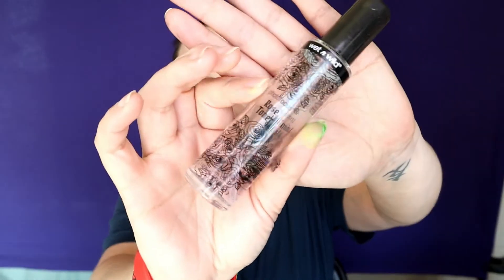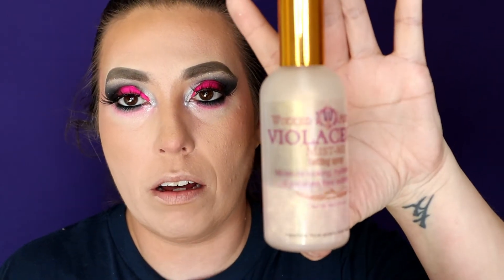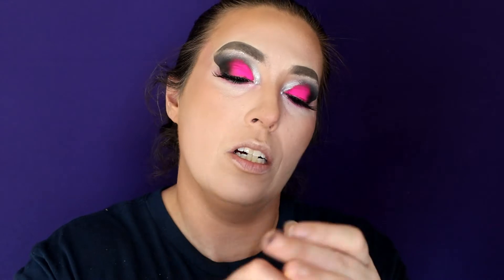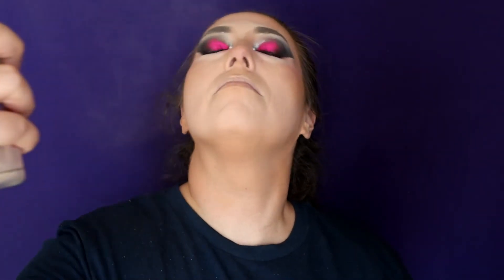Full Face Of Makeup On Mature Skin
Hey guys! I know it's been nearly a month since my last video but some times life just takes over and you got to roll with it.

Products used:
Elf 16 hour Camo Concealer
Elf Putty Face Primer

Wet N Wild Rose Toner
Wet N Wild Rose Serum

Airspun Translucent Poweder
Can be found at any drug store

To Win A Wonder Willow Mask please be subscribed, like this video and leave a comment on how to get a hold of you and what video you'd like to see next. Winner will be selected on 8/24 and will have 24 hours to respond to my message or a new winner will be selected. Mask can take 15 days to get to you. Mail is slow right now.

Much love

Erin